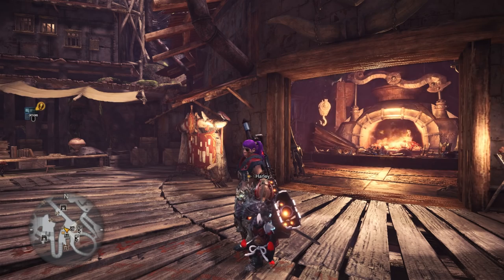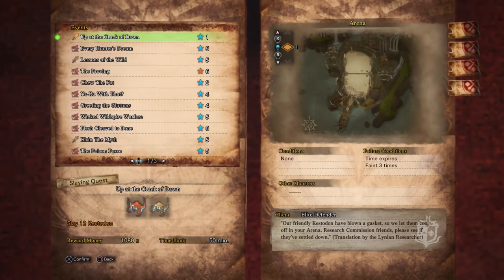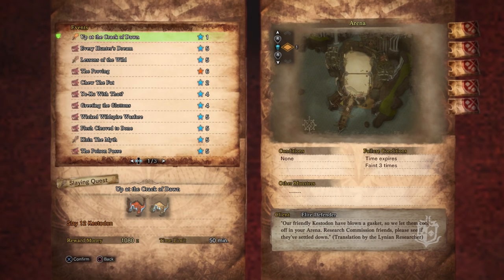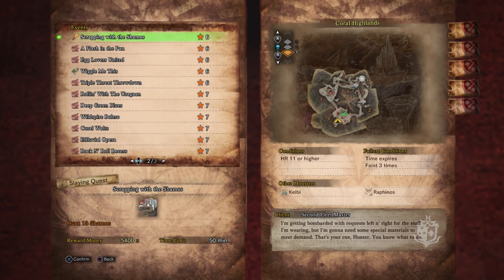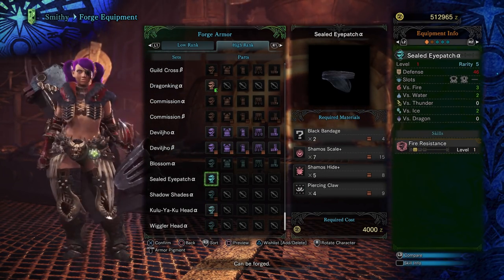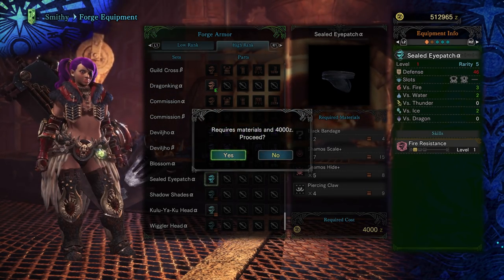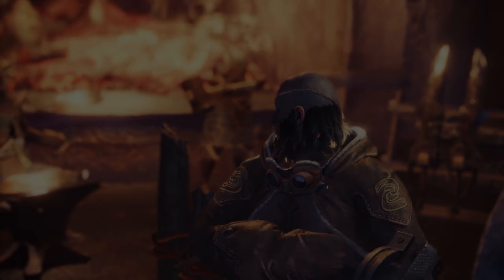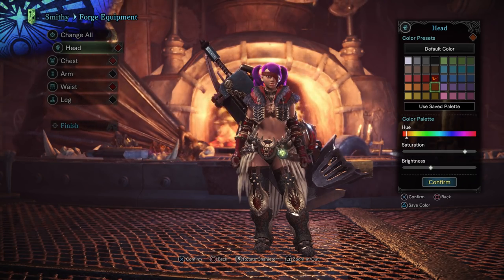EVENT ARMOR! How To Get The SEALED EYEPATCH! Monster Hunter World Events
Today The Spring Festival Has brought back the Sealed Eyepatch! many people missed out on this quest during the first week the game was released, now its your chance to get it!